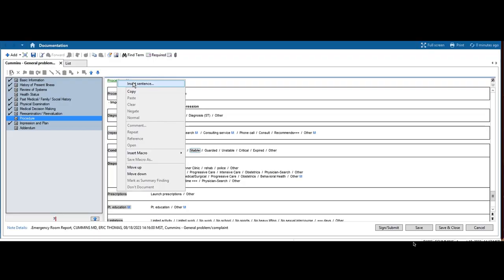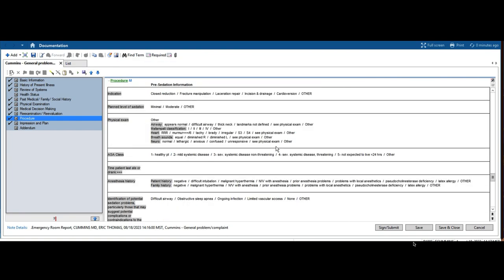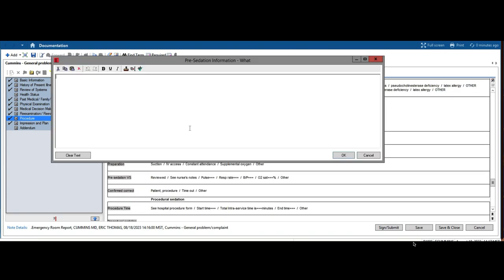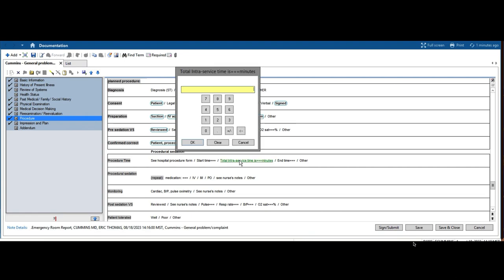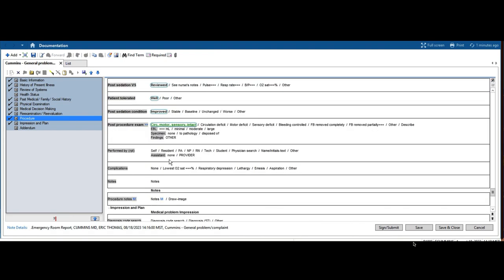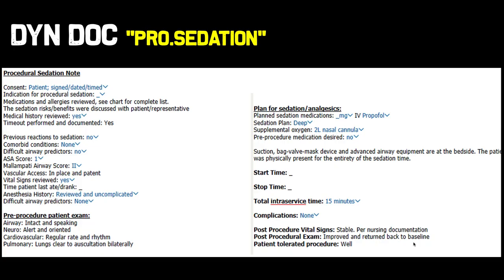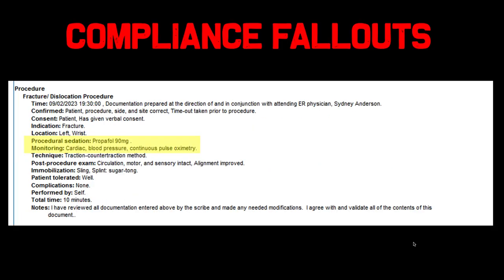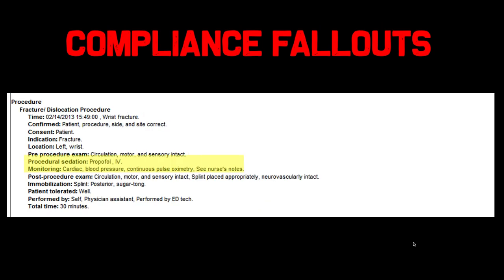Procedural Sedation Documentation in Cerner- Scribes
Quick Review of documenting appropriate information in Cerner for procedural sedation.